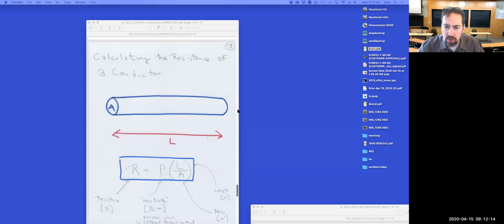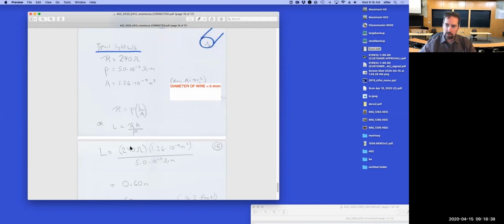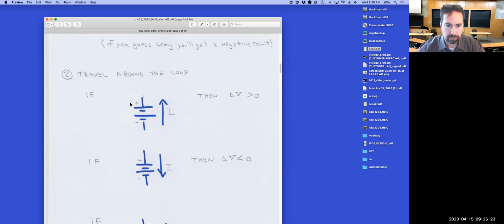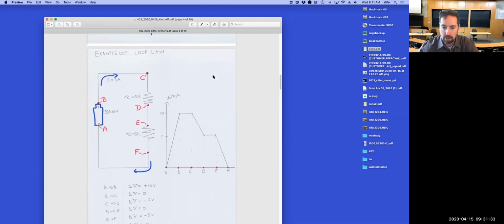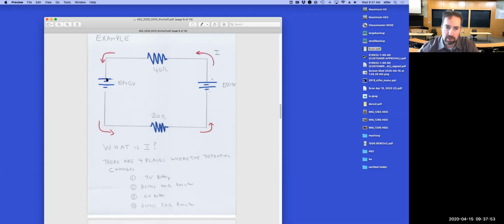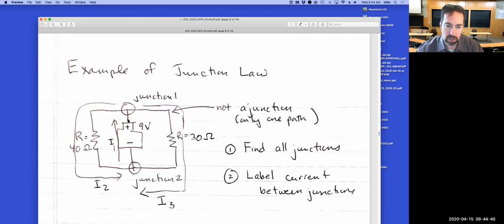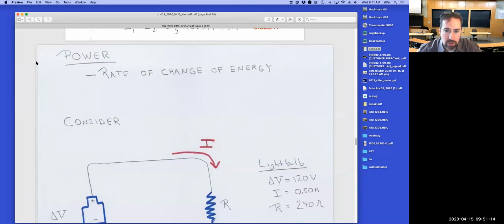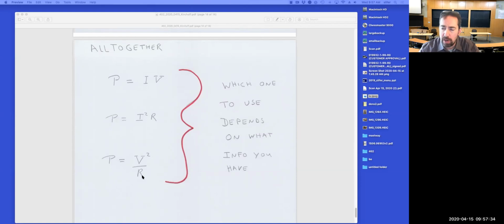402-2020-0415-kirchoff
PHYS 402 Electrostatics Lecture 8.  Kirchoff's Laws.